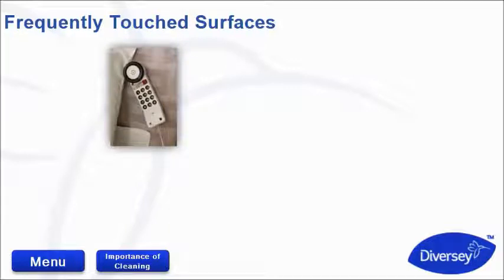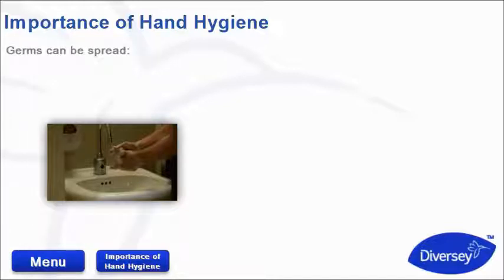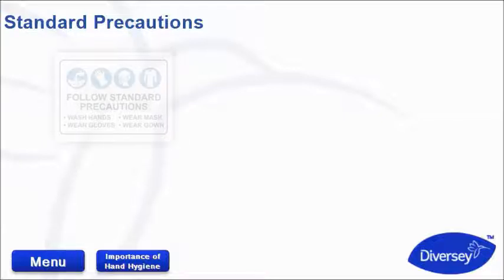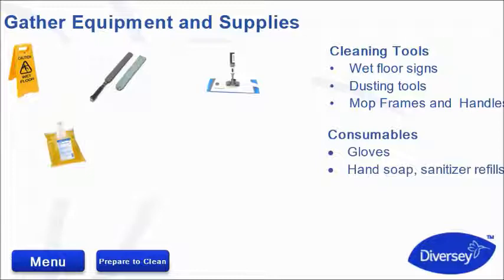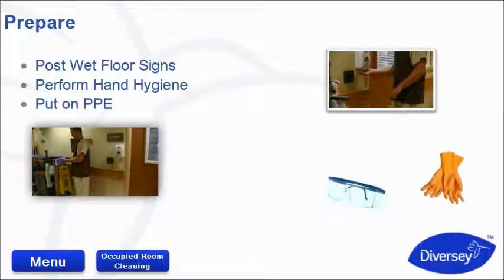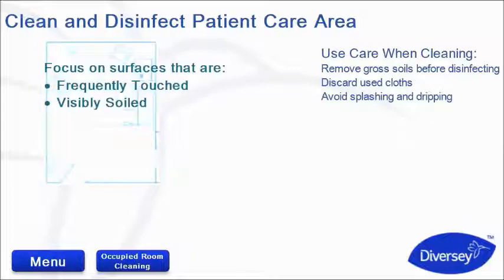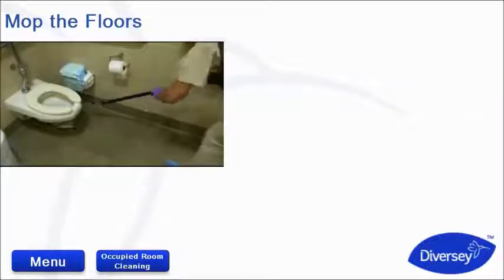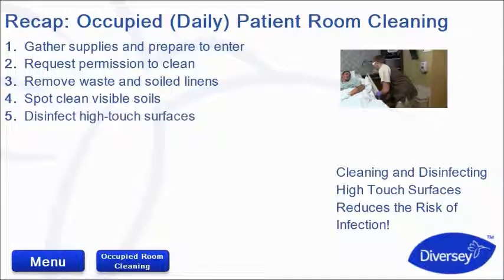CP Lesson 3